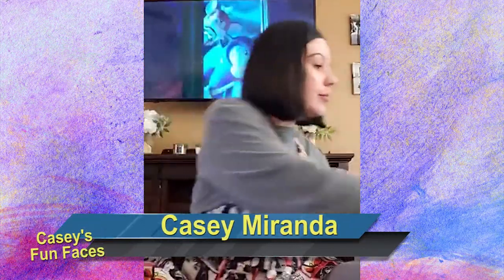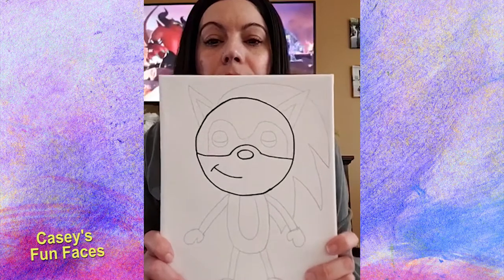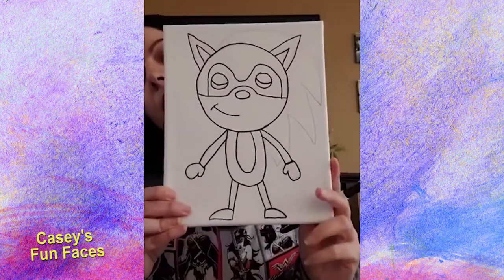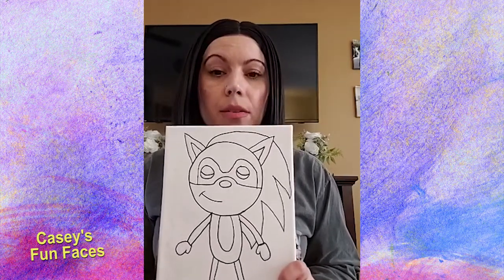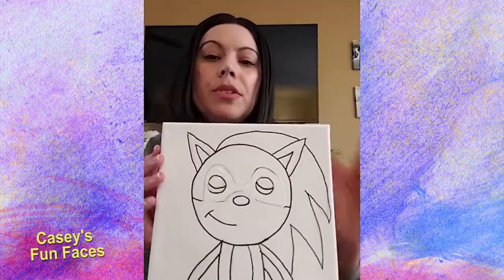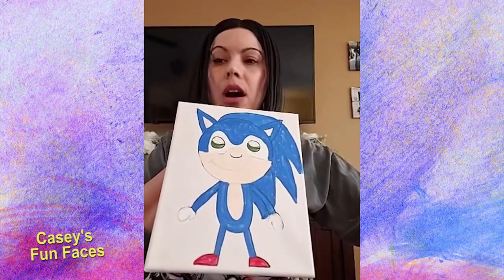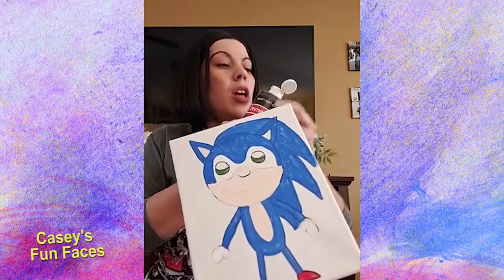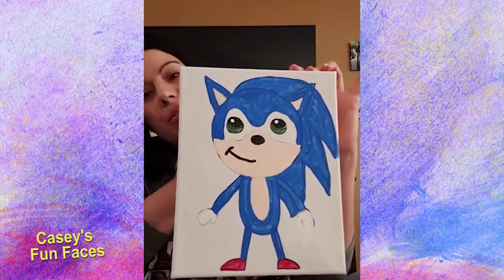Casey's Fun Faces -Sonic paint party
Casey show you how to paint Sonic in this episode